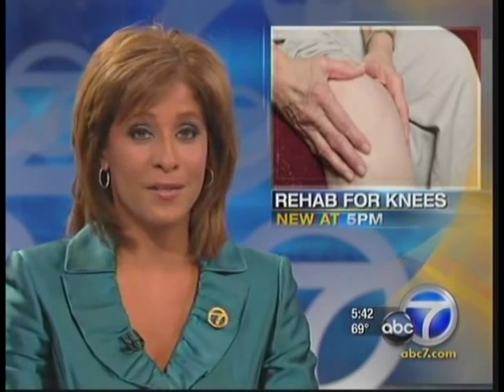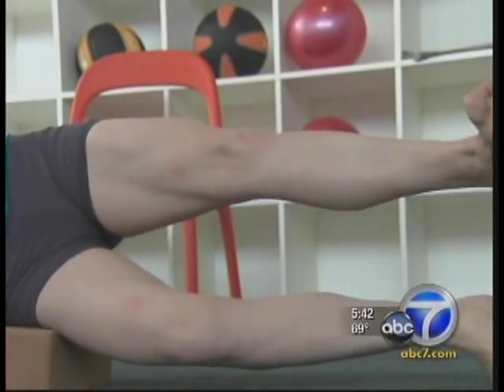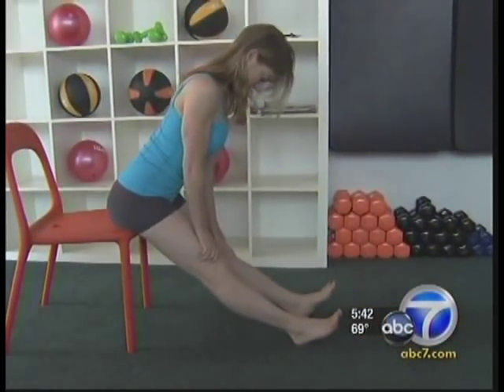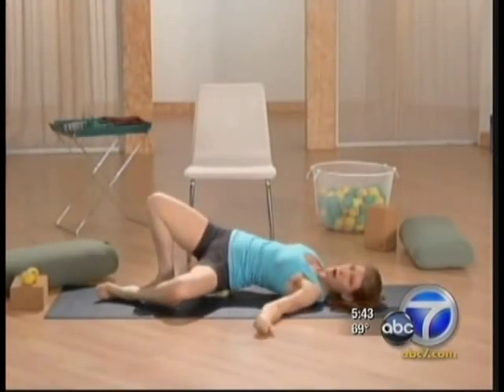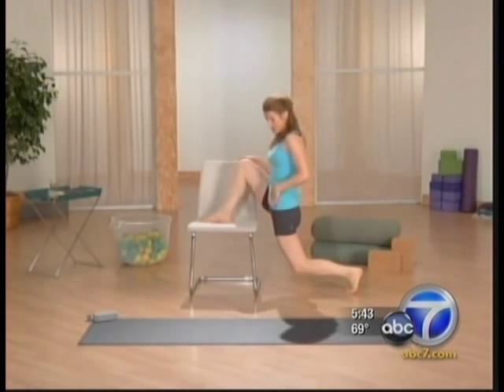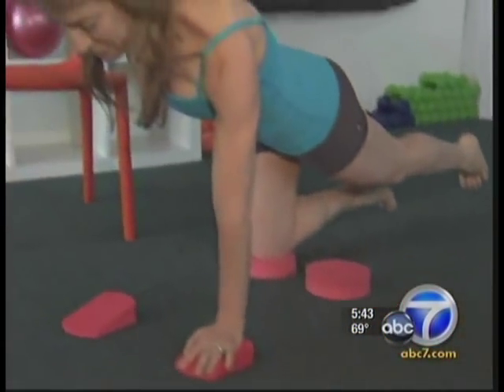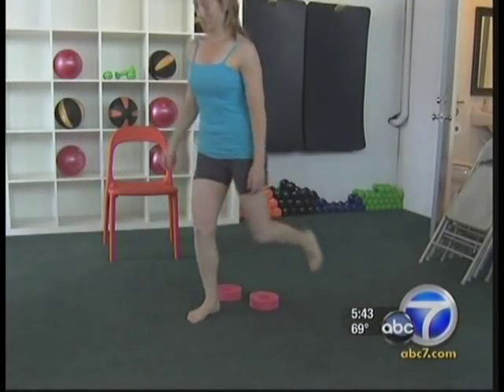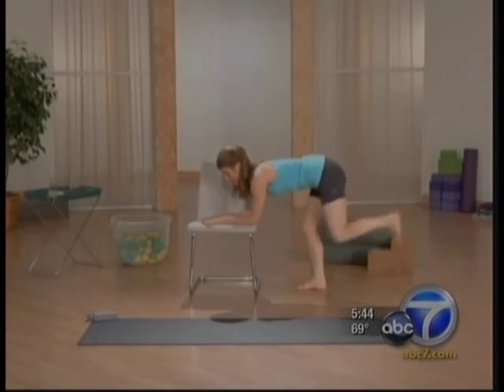Jill Miller On ABC7 - Knee Rehab With Therapy Balls | Yoga Tune Up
Jill Miller discusses Knee Rehab with Lori Corbin of ABC TV.